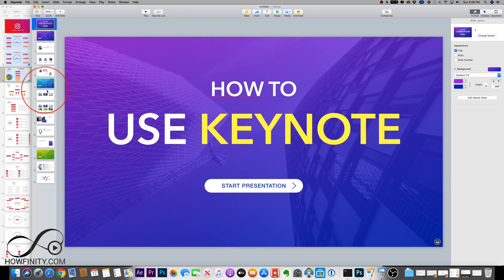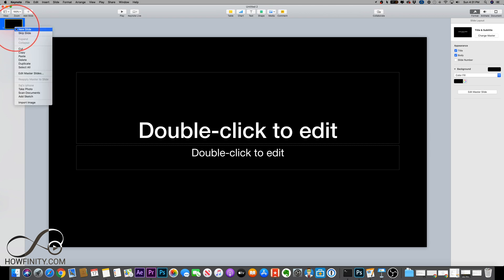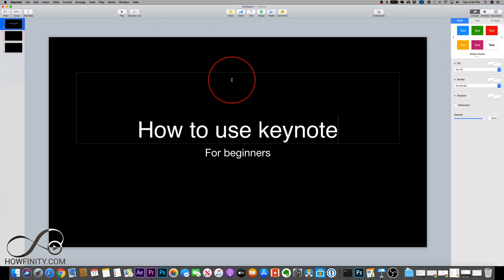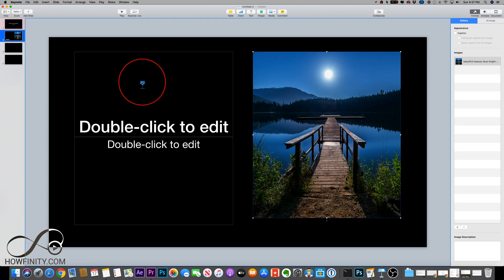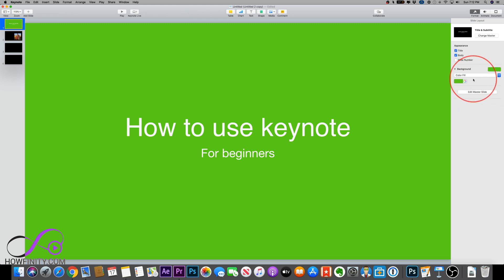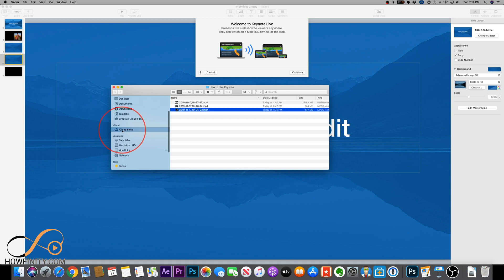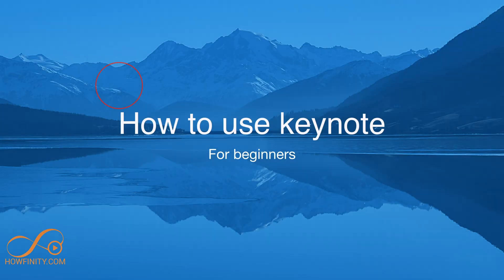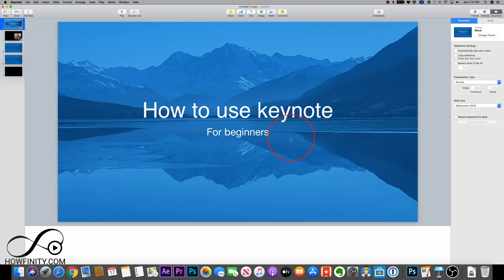How to Use Apple Keynote - Complete Beginner's Tutorial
In this Apple Keynote tutorial for beginners, I will talk you through starting a keynote presentation completely from scratch and go over all the options inside Keynote for Mac.

You can easily start a Keynote presentation with a built-in or external template and customize it from there.

You can add images, videos, music, and recorded voiceover to your Keynote and even export your Keynote with the presentation voice.

I link these companies and their products because of their quality and not because of the commission I receive from your purchases. The decision is yours, and whether or not you decide to buy something is completely up to you.